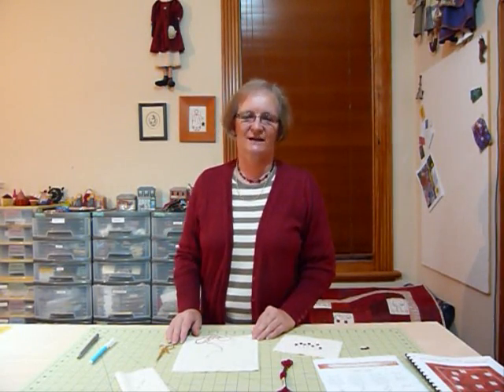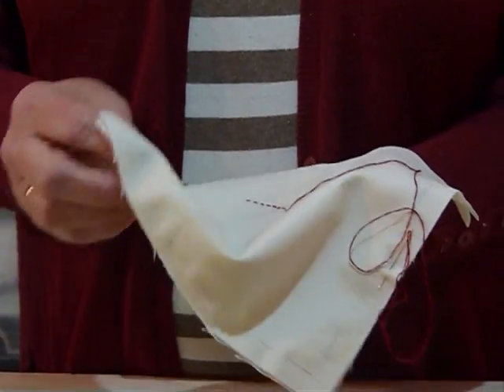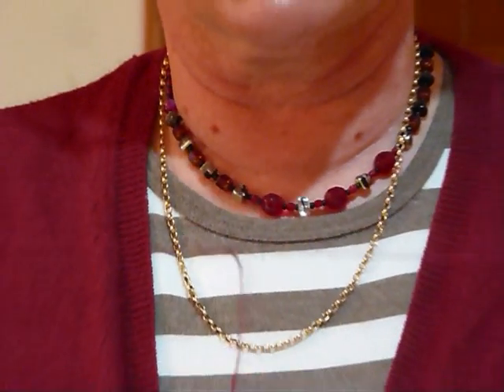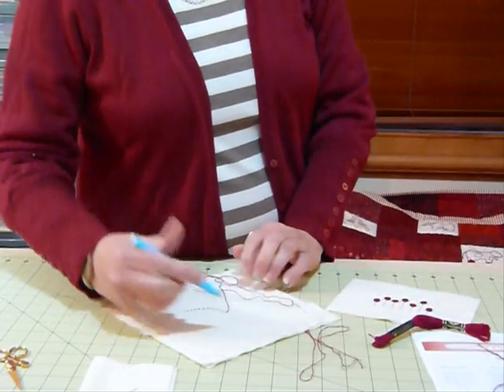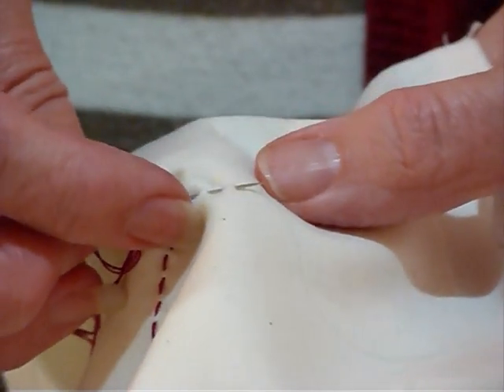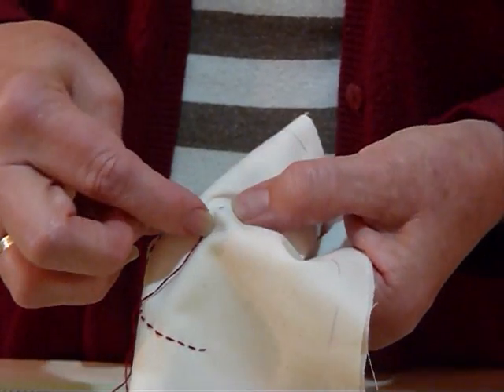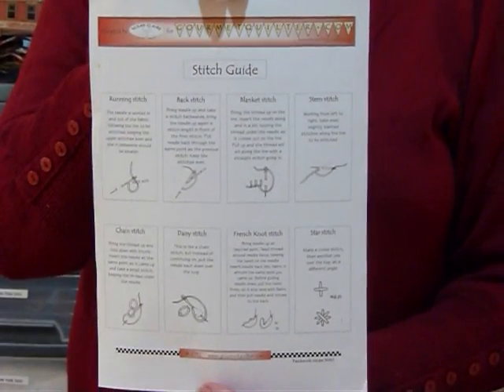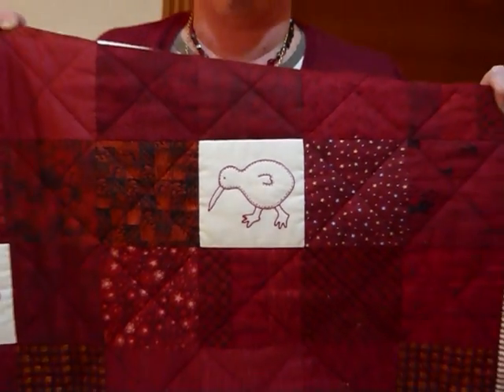Let's get started on RedWork Stitchery - Running Stitch - Quilting Tips & Techniques 020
RedWork stitchery by hand is delightful! There are various basic embroidery stitches that I use for the redwork that I do, starting with this one - running stitch.